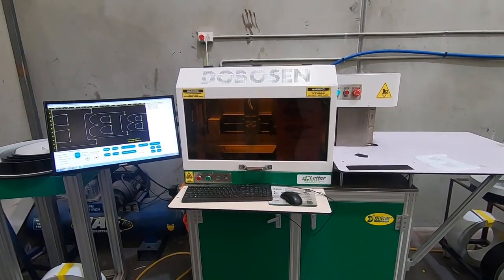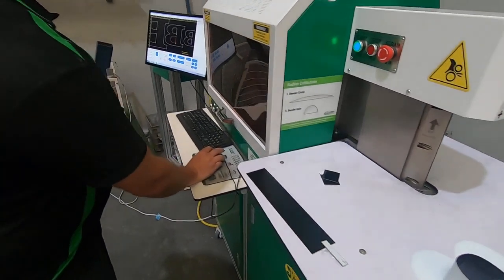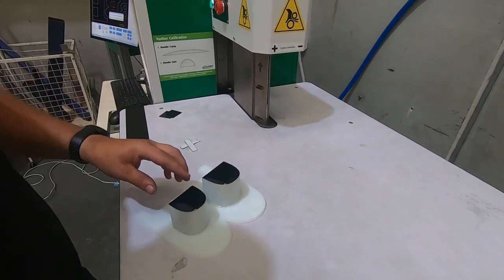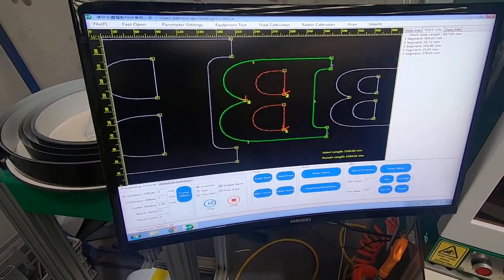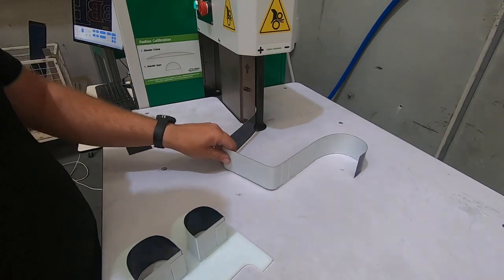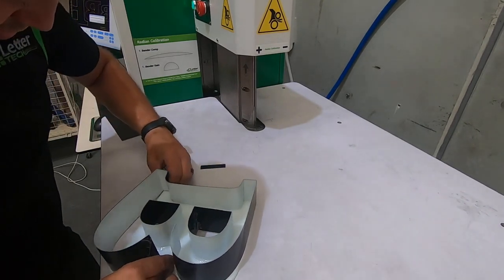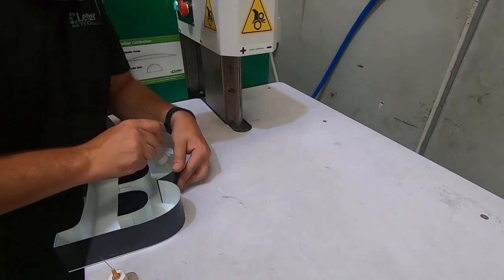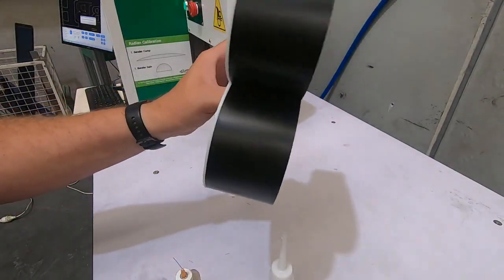Proces modelare cant pentru litere volumetrice luminoase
Descriere:
🌟 Bine ați venit pe canalul nostru! Azi, vă invităm să descoperiți informatii despre crearea literelor și semnelor volumetrice luminoase prin modelare CNC și lipirea cantului de aluminiu pe plexiglas.

📌 În acest videoclip, veți vedea:

Modelarea CNC: Vă arătăm cum să utilizați un utilaj CNC pentru a modela cu precizie cantul de aluminiu, un pas crucial în realizarea literelor volumetrice.

Lipirea cu Adeziv Cianoacrilat: Demonstrăm tehnica de aplicare a adezivului cianoacrilat pentru o aderență puternică și durabilă între aluminiu și plexiglas.

👏 Dacă găsiți acest tutorial util, vă rugăm să ne susțineți cu un 'Like' și să vă abonați pentru mai multe videoclipuri legate de crearea semnelor și literelor luminoase.

💬 Întrebări sau Sfaturi? Suntem aici să răspundem la întrebările dvs. și să discutăm ideile dvs. în secțiunea de comentarii!

Mulțumim că ne urmăriți! Sperăm că acest videoclip vă va inspira și vă va ajuta în proiectele dvs. creative!